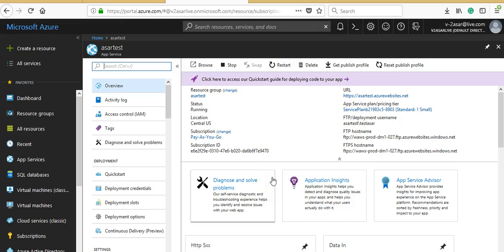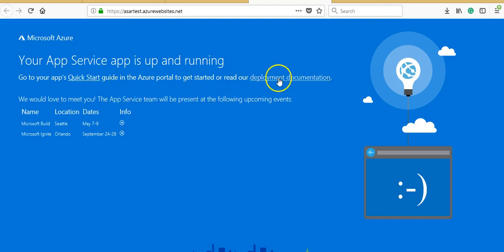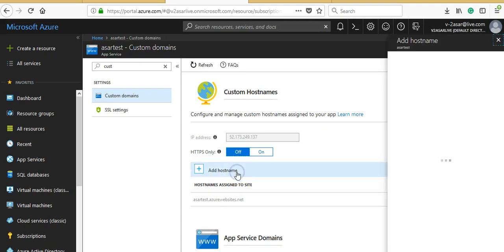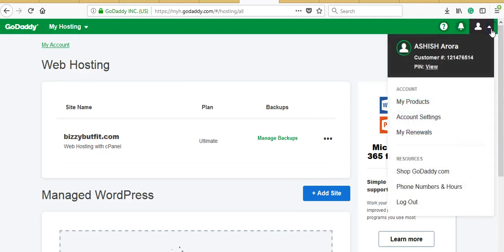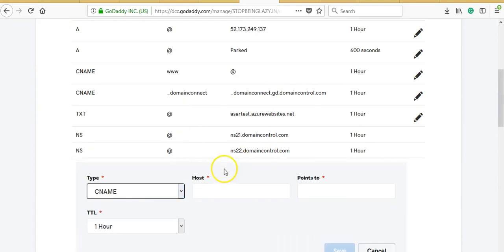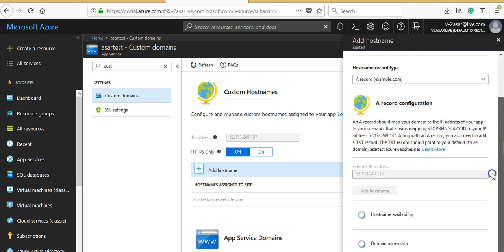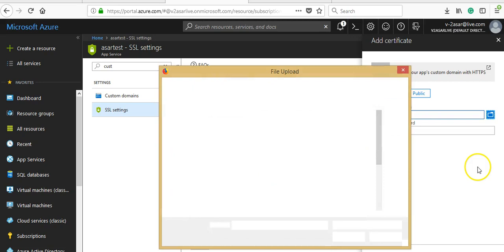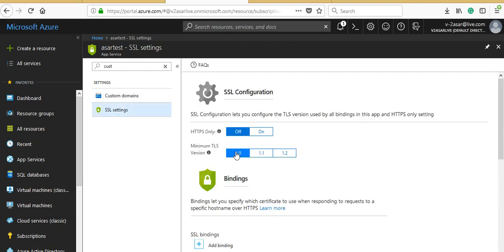Video 12 Custom Domain & SSL certificate in Azure Web App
Microsoft Azure Training (70-533)
In this video, we will learn about adding custom domain & SSL certificate in Azure Web App.